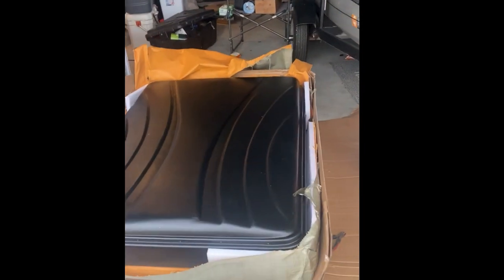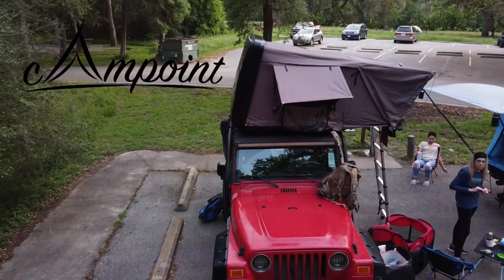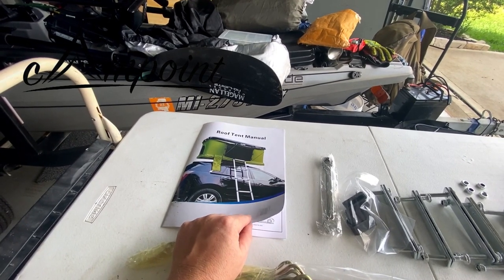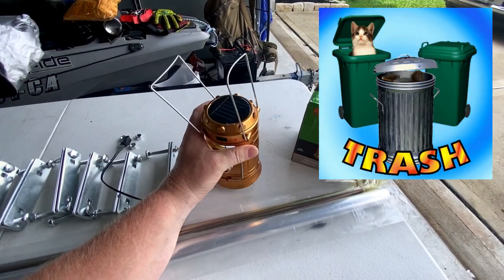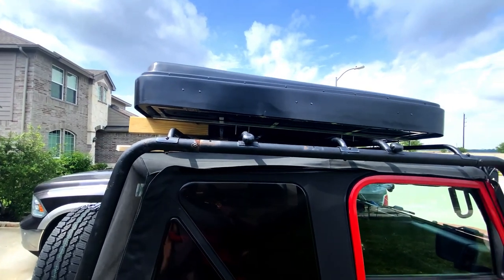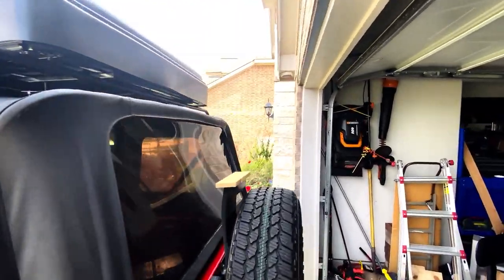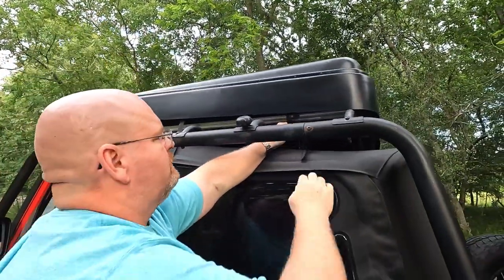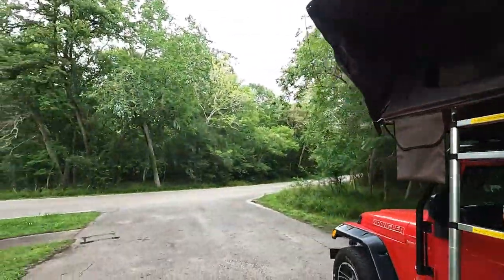Cheapest Hardshell Tent on Amazon Campoint Hard shell Roof Top Tent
Campoint Roof Top Tent

Rubber Bolt Caps